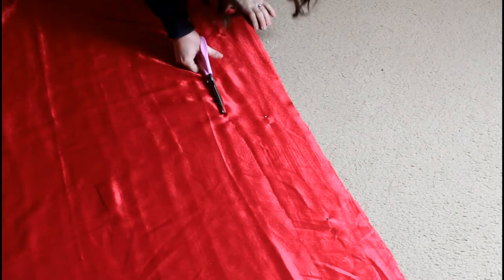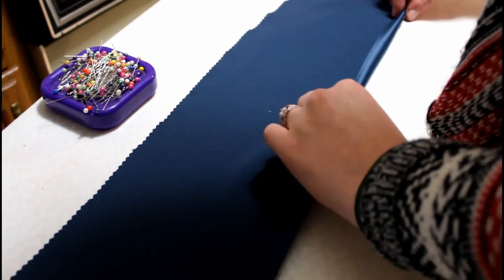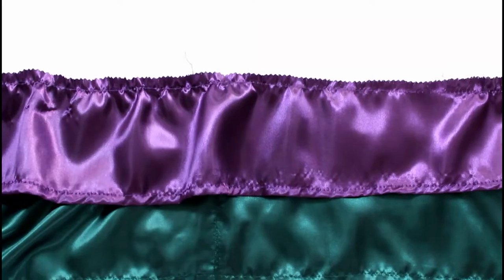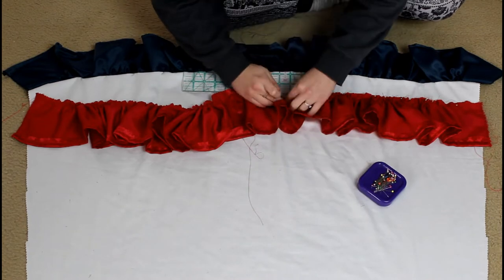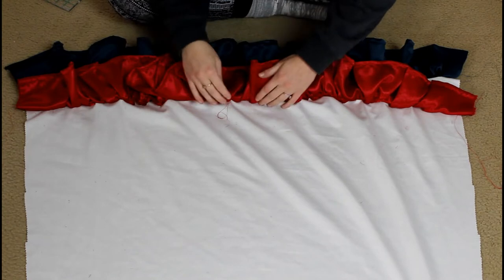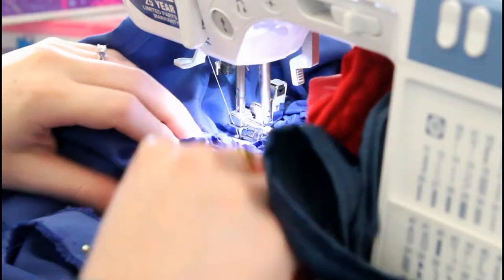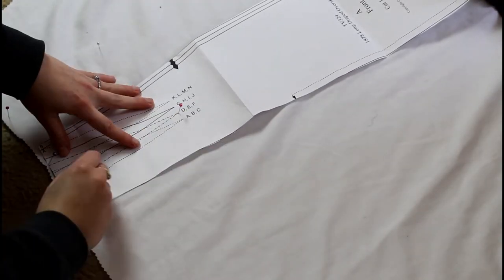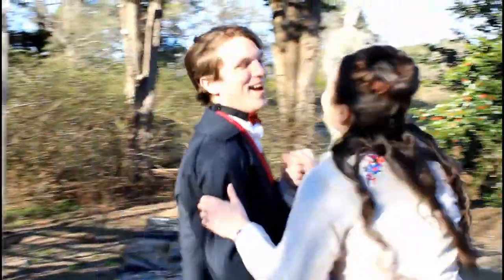Making The Multi Colored Ruffled Underskirt for My 1880's Engagement Dress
In this video I show how I made the multi colored ruffled underskirt for my 1880's Engagement Dress. I only sewed ruffles to the front and the sides of the underskirt as that is the only parts that will be seen after the overskirt is added. I think this underskirt turned out so fun! I love how all the different colors came together.